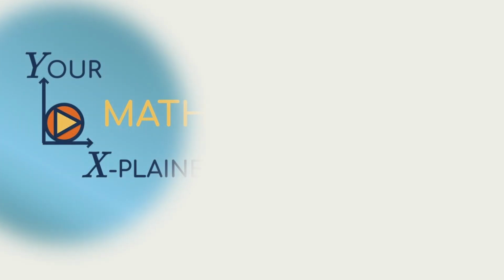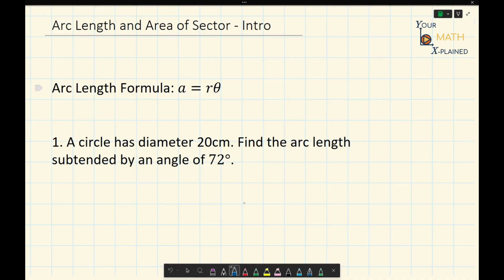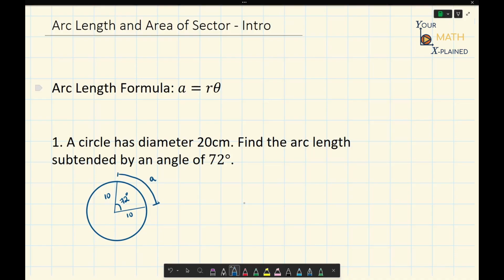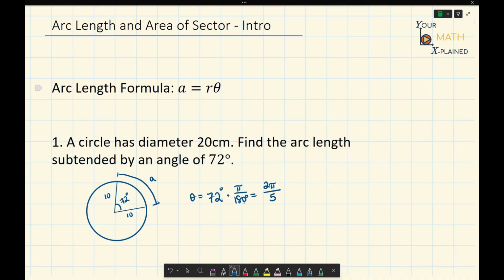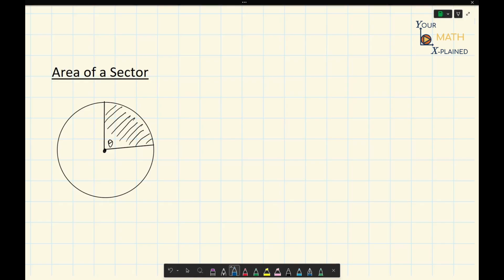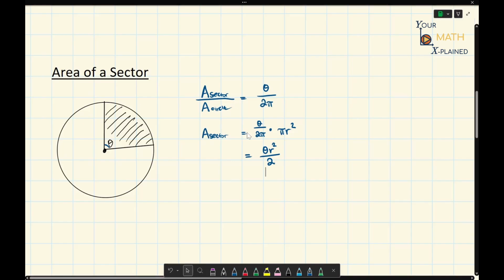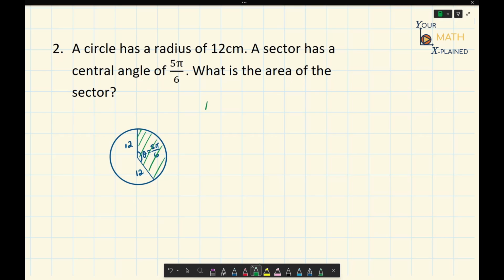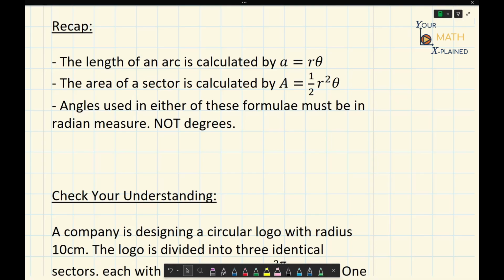Arc Length & Sector Area Made Easy! [Intro]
Circular geometry is everywhere, from wheels and gears to ripples in water. But what if you only want part of the circle? A slice of pizza, a curved edge of a racetrack, or the arc of a pendulum’s swing? That’s where radians come in. In this video, we’ll explore how radians unlock two powerful circle formulas: Arc Length and Area of a Sector.

You’ll learn how to:
- Convert between degrees and radians to use in circular formulas.
- Find the arc length for any portion of a circle.
- Derive and apply the sector area formula from proportional reasoning.
- Understand why radians make circle geometry so much simpler.

Chapters

00:00 - Introduction
00:31 - Arc Length Formula and Example
2:20 - Area of a Sector Formula and Example
4:36 - Recap and Check Your Understanding Question